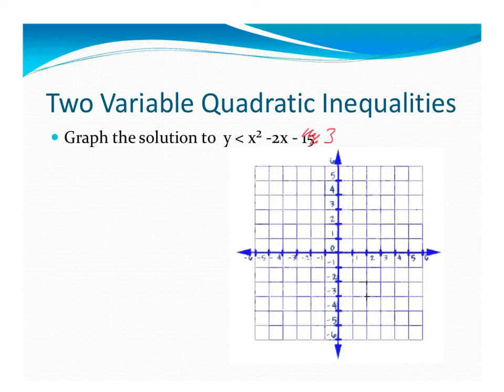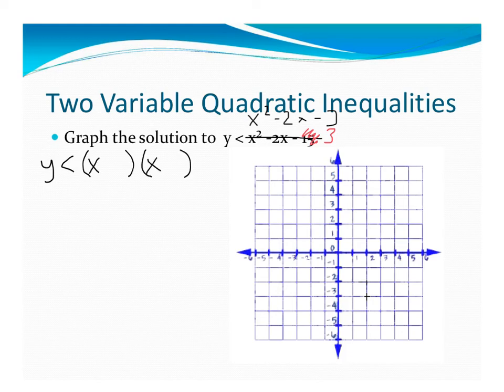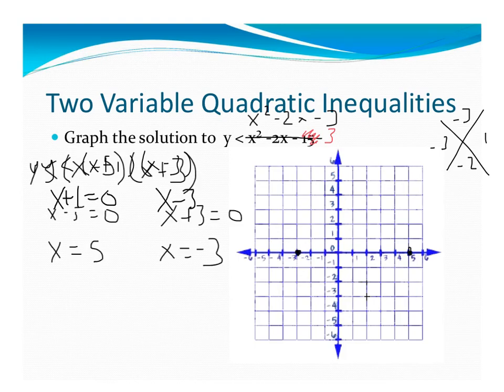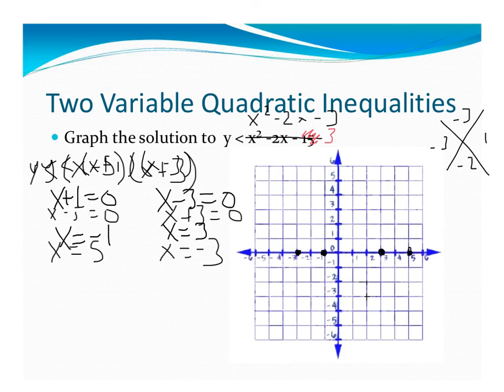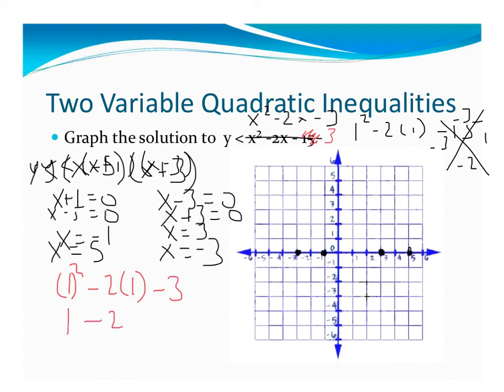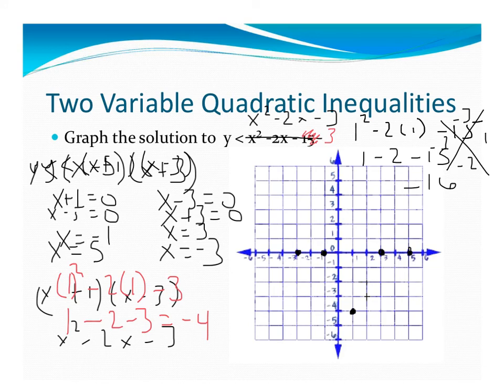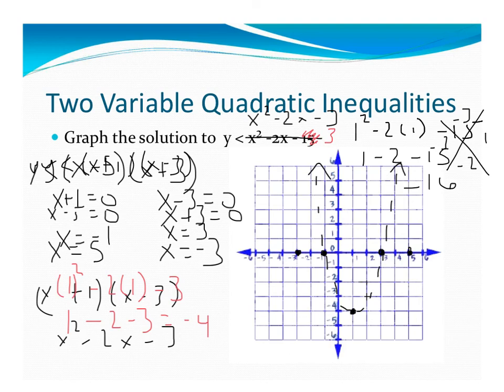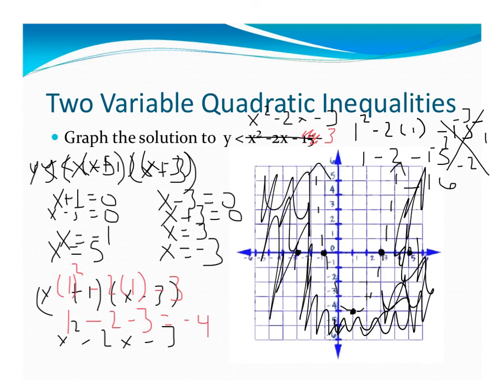#15.4 - 5.8 - graphing inequalities in two variables ex. 1 - Algebra 2